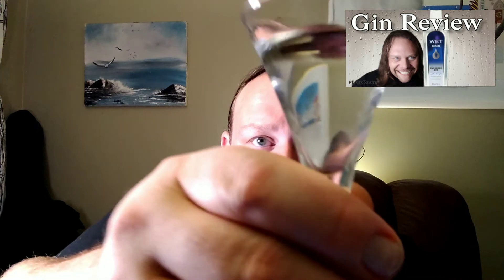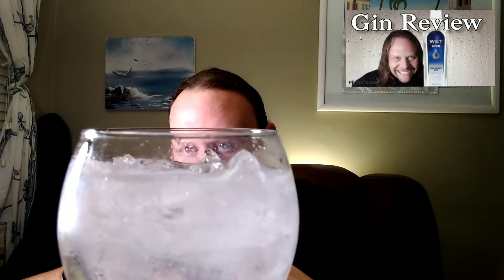BEEFEATER WET Review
made by beefeater WET was discontinued in 2009 I snagged a bottle
 let's see what it's all about.